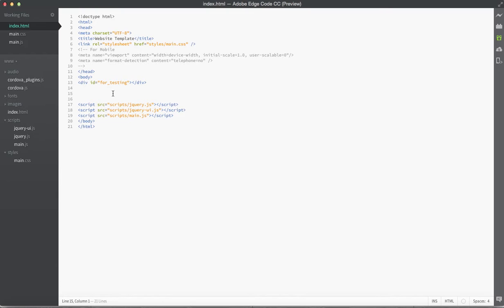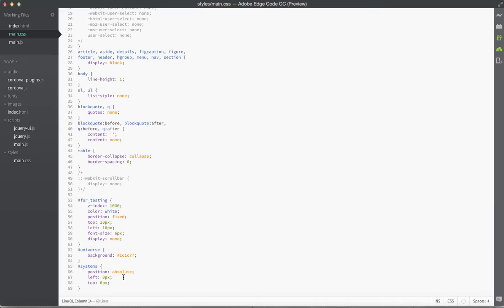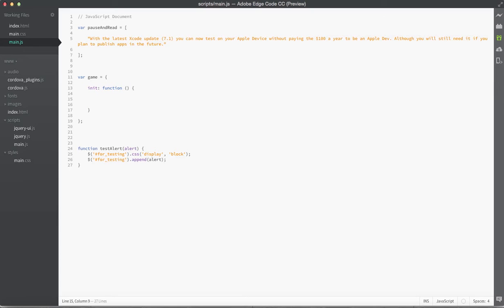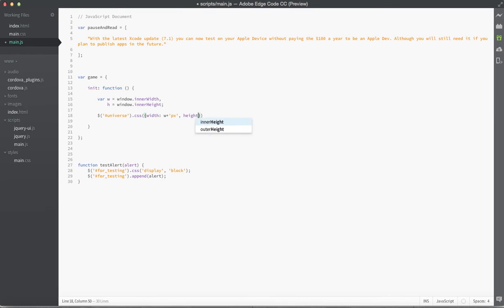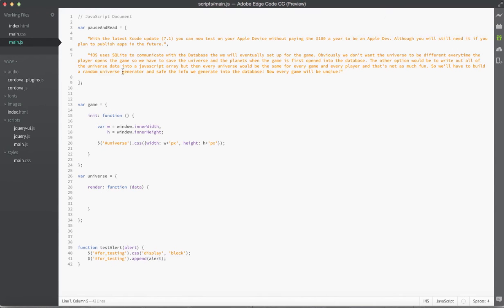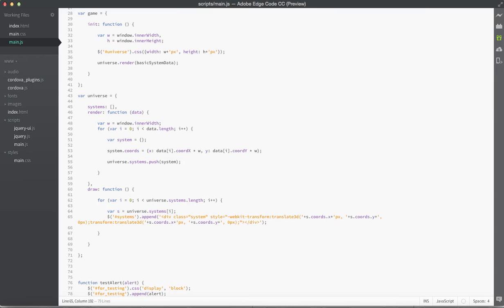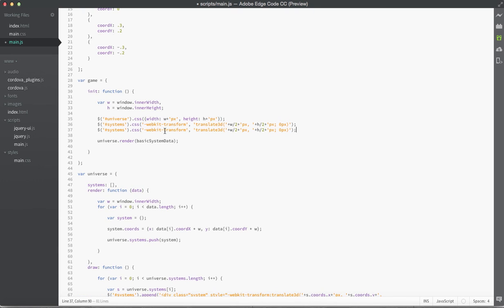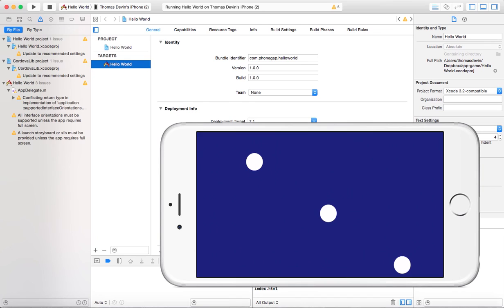Making a Mobile Game with Javascript - 4: Starting our Universe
In this video, I go over the basic HTML, CSS, and Javascript we need to draw out our universe elements. Thanks!